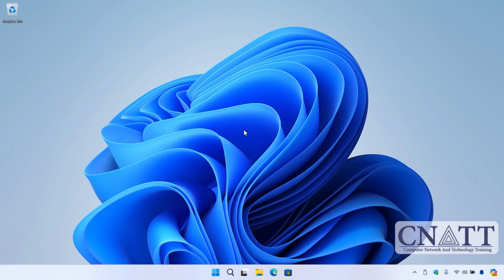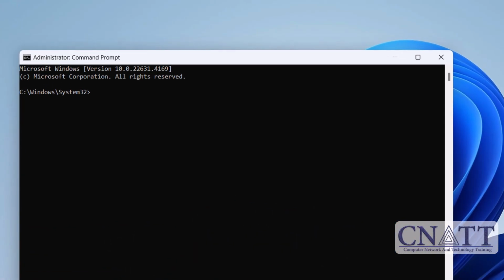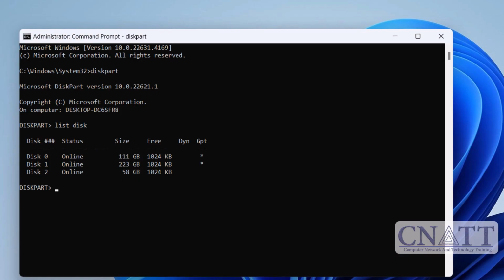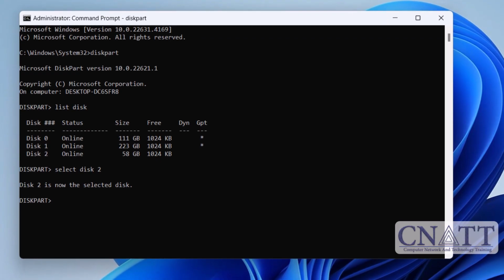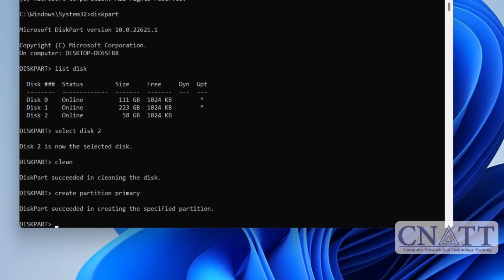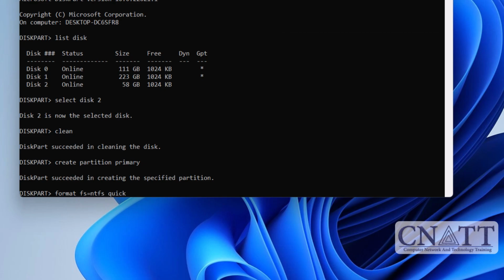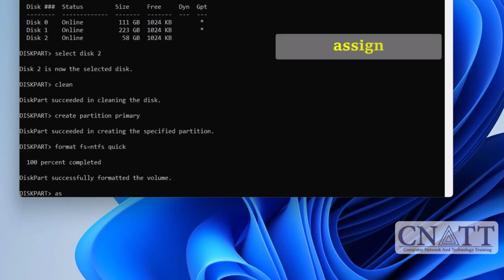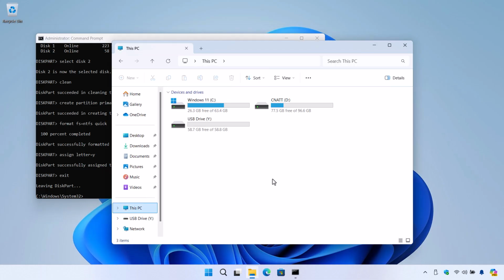How to Repair a Corrupted USB Drive in Windows 11 Using CMD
*Repair corrupted USB drive in Windows 11 using CMD* — In this tutorial, you’ll learn how to fix a USB drive that is not working, not recognized, or showing incorrect storage using Command Prompt and DiskPart in Windows 11. This method helps you completely reset and recreate your USB drive partition quickly and effectively.

Is your USB drive corrupted, not showing up, or unusable? This step-by-step guide walks you through using Command Prompt (CMD) to clean, partition, and format your USB drive without any third-party tools.

✔ Fix USB drive not working
✔ Repair corrupted USB using CMD
✔ Recreate USB partition with DiskPart
✔ Restore full USB storage capacity

⚠️ *Important:*
Always double-check the disk number before using the *clean* command. Selecting the wrong disk will permanently erase all data.

💡 Related Topics Covered:

* DiskPart commands for USB repair
* Fix USB not recognized in Windows 11
* Format USB drive using CMD
* NTFS vs exFAT vs FAT32 explained
* USB drive showing wrong size fix